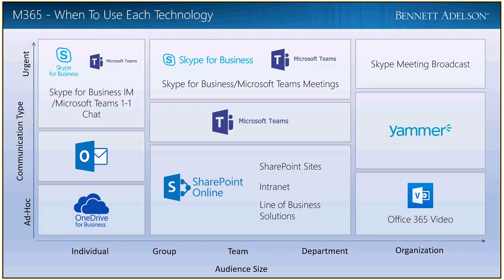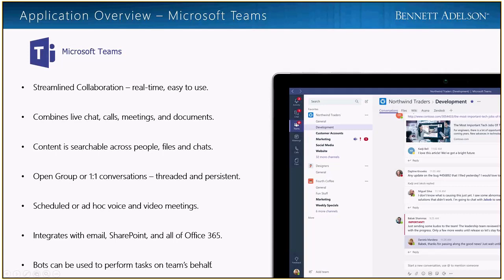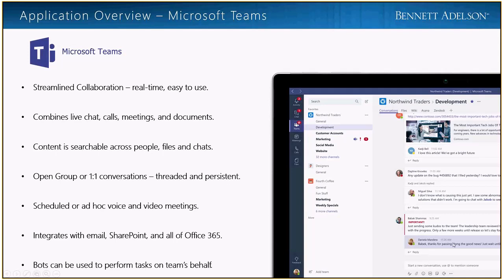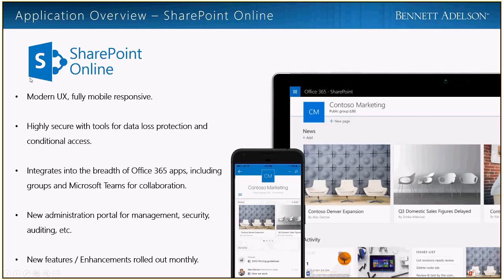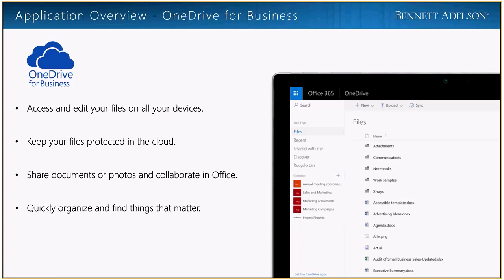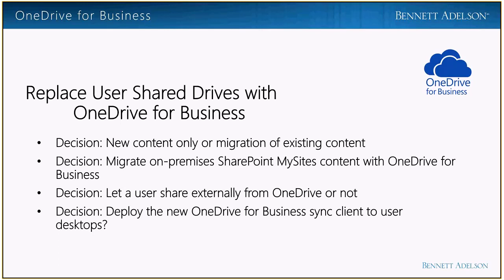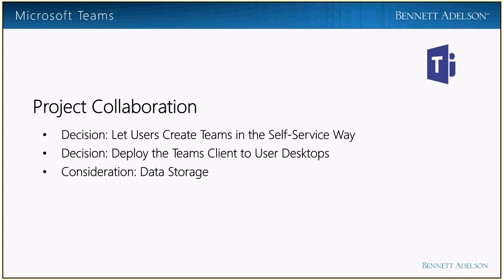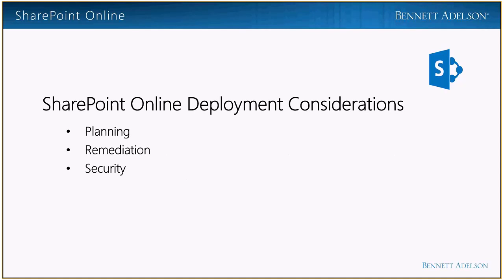Microsoft 365 Collaboration - Demystifying the Microsoft Cloud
What Collab Technology to Use When:

The number of great products and features that Microsoft has enabled through an M365 Cloud Subscription is at an all-time high. Jason Ditzel from Bennett Adelson will explain how the collaboration products relate to each other and how they can be applied effectively to business use cases.